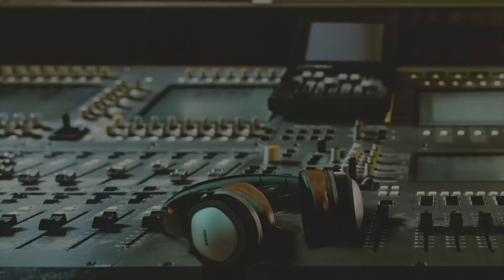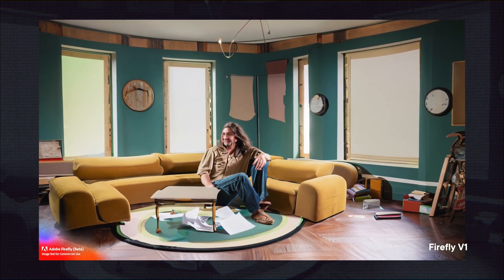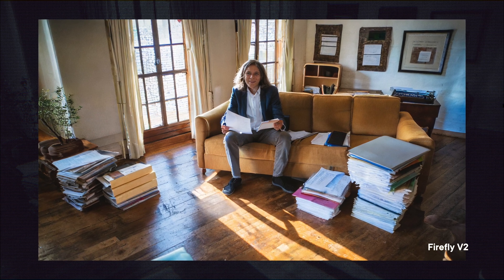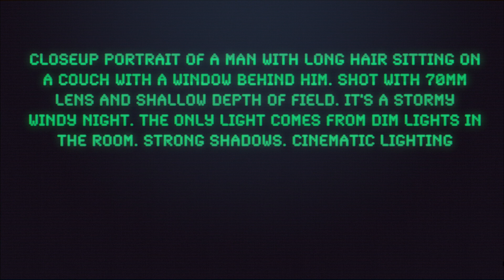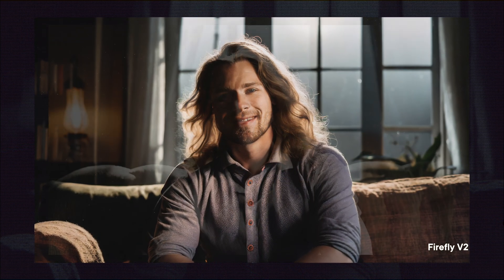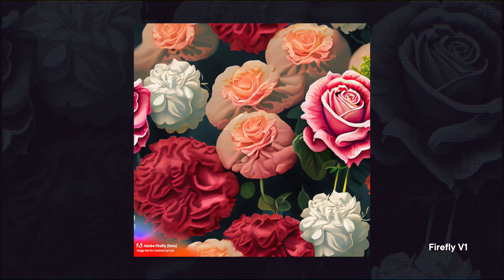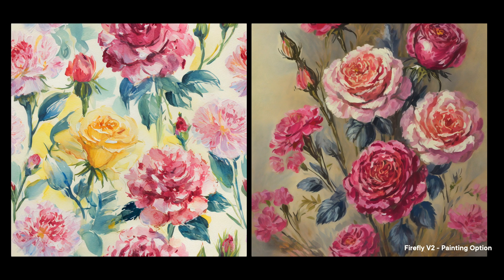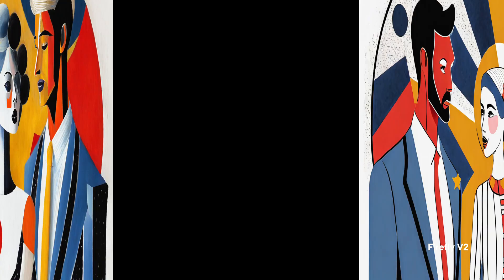Adobe’s impressive Firefly update!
Adobe's heavy investment in to A.I. continues with Firefly V2. And the results while not perfect they're certainly impressive.